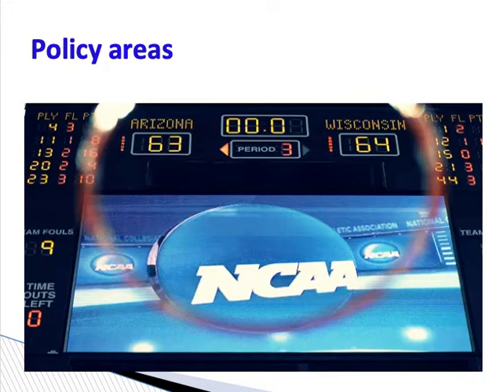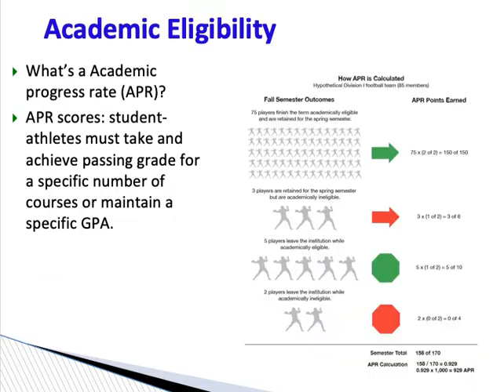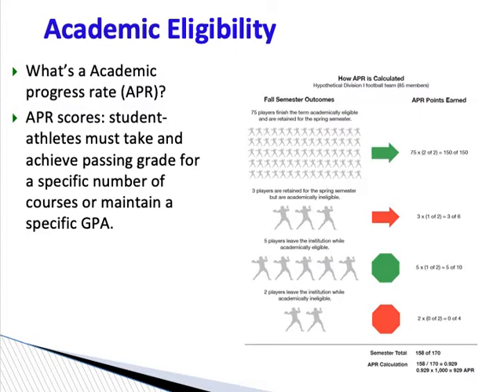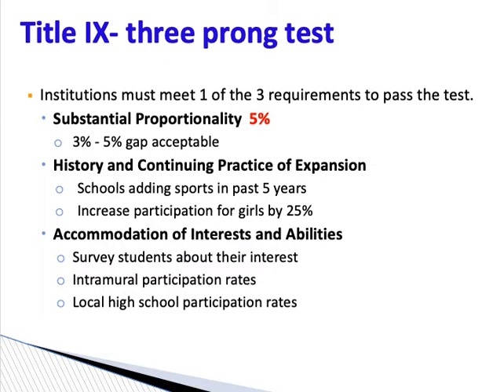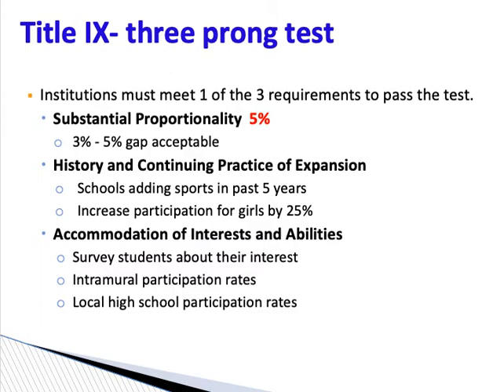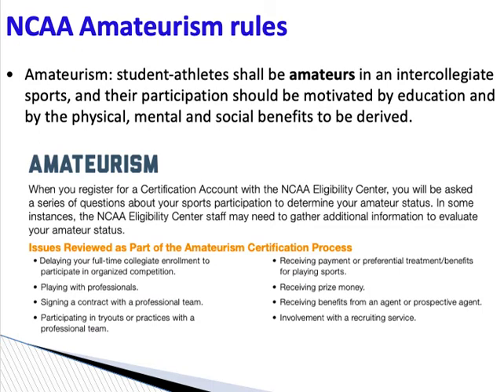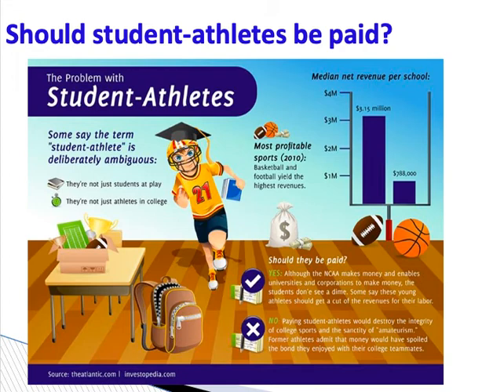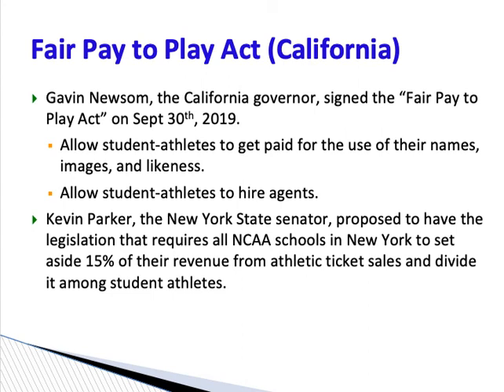Lecture 8 governance in college sports Part 2